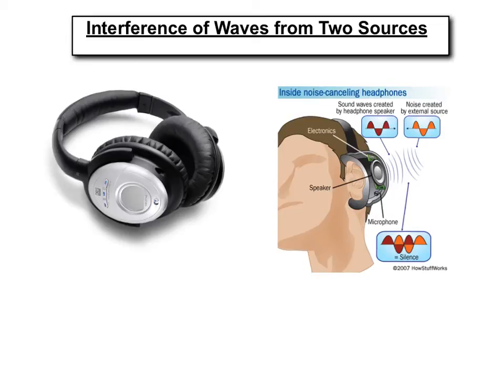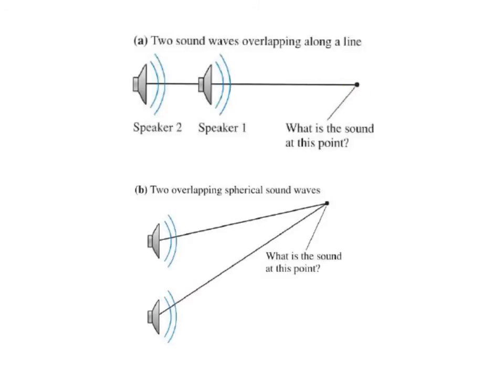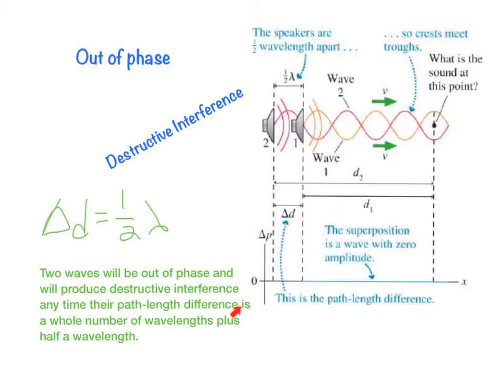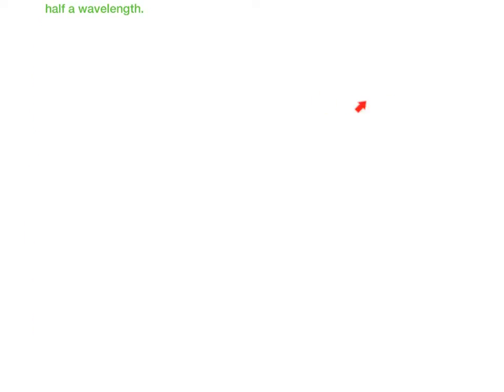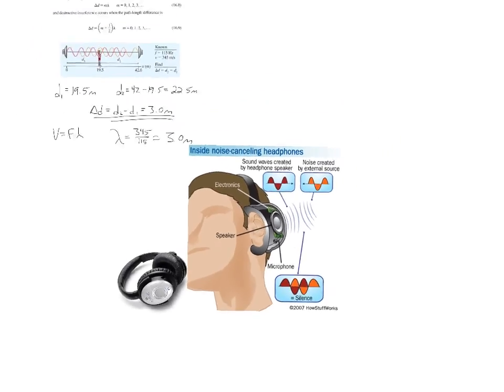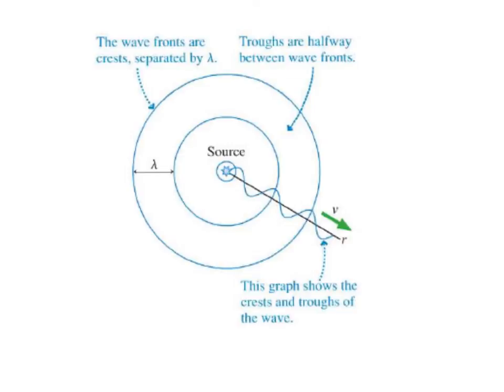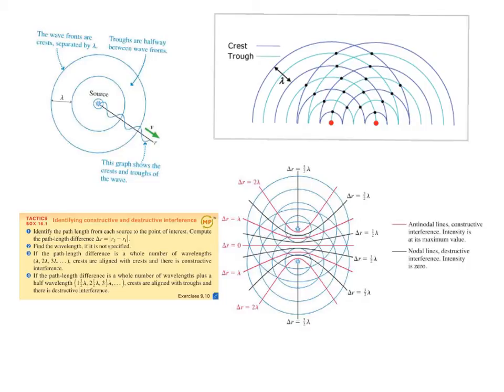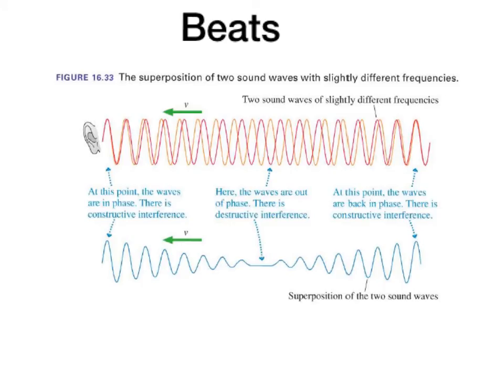Interference from Two Sources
Unit #8 Lesson D